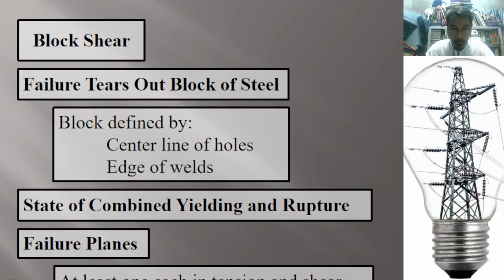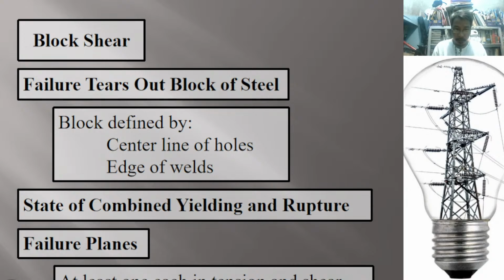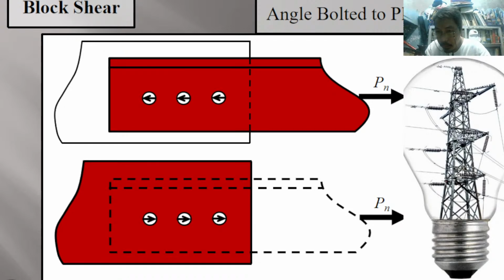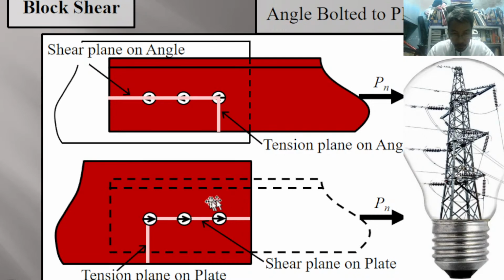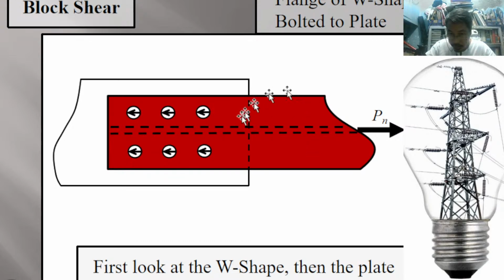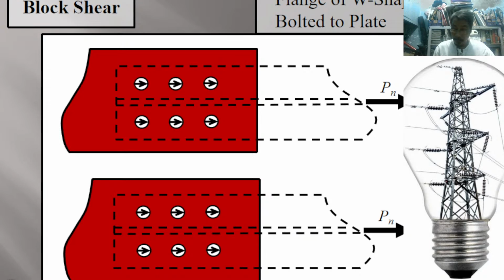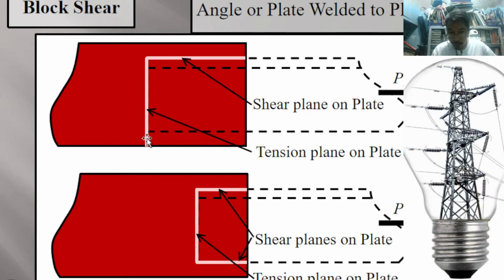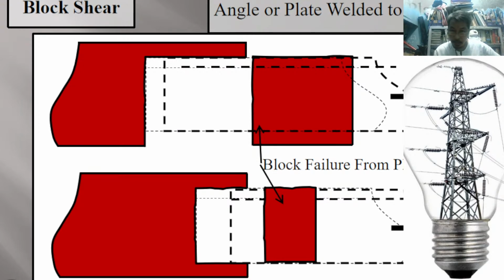[ LIVE CEE6 Lecture16 ] DrAP Zantua AISC Block Shear & Bearing Talks + ENGINEERING Analysis & Design